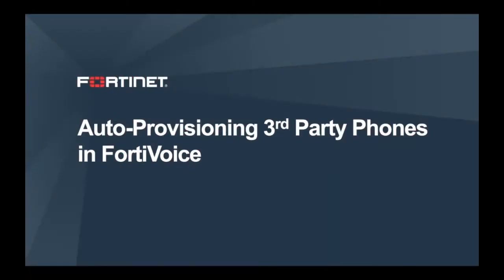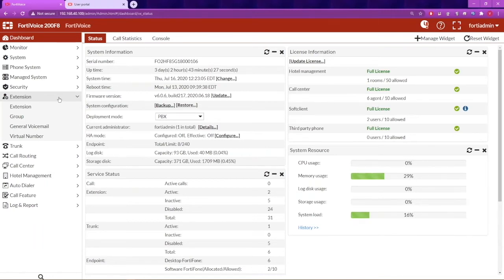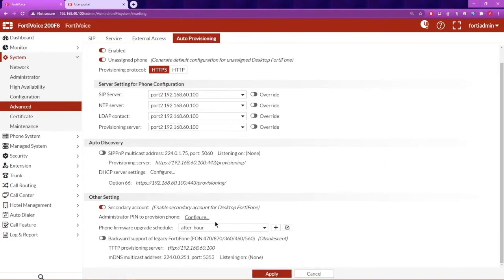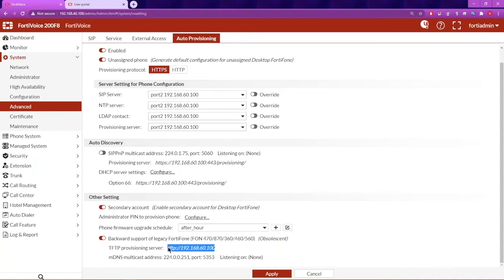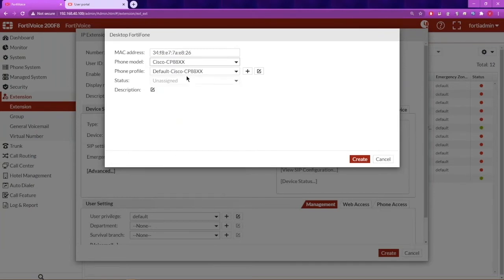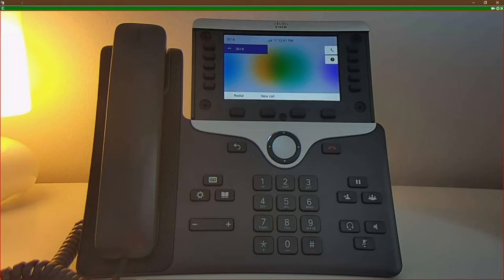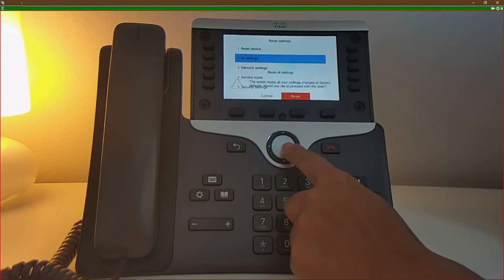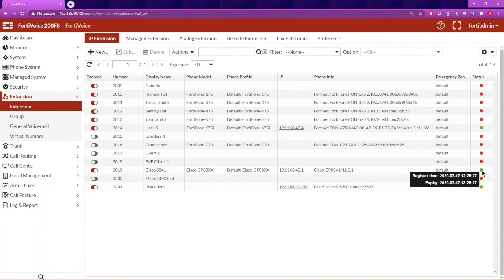Auto Provisioning for 3rd Party Phones | FortiVoice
Read more in this FortiVoice customer case study with Alamance County

With Fortinet’s FortiVoice Enterprise Phone Systems, businesses can achieve secure and cost-effective communications with centralized control and flexible deployment options. Learn how to alleviate workloads for system administrators with FortiVoice’s 3rd party phone license, which enables automatic provisioning for 3rd party devices.